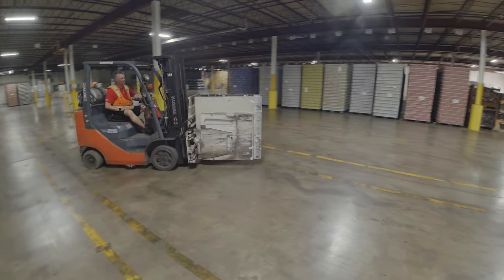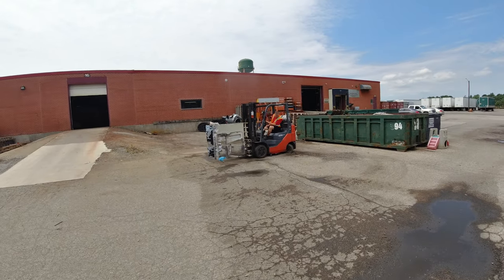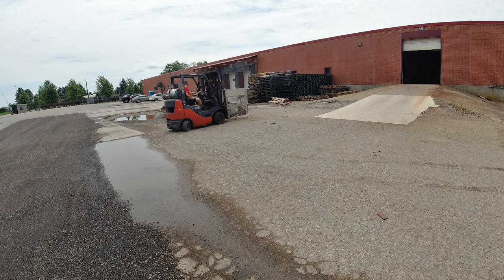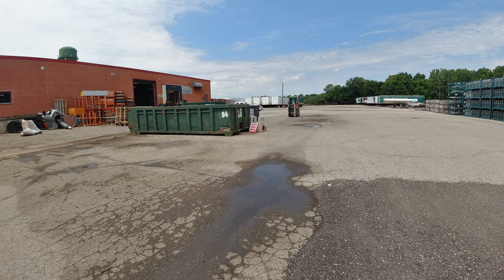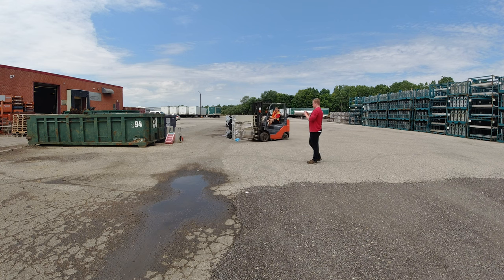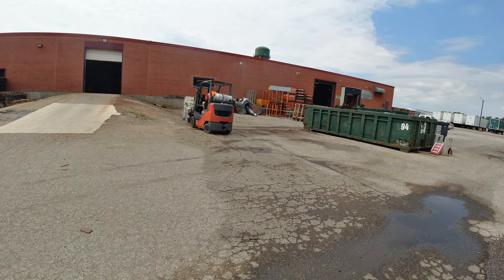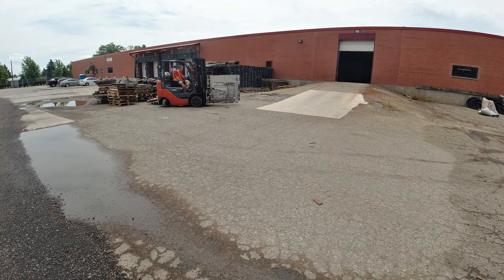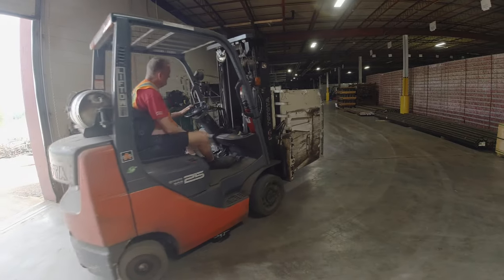Vigilant Magnet Mounted Forklift Magnetic Sweeper Demo at Warehouse